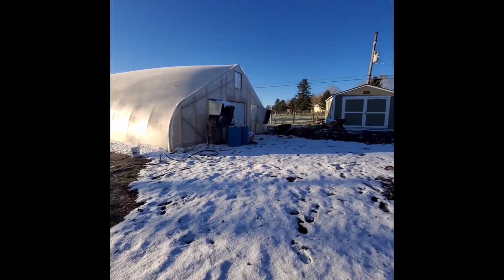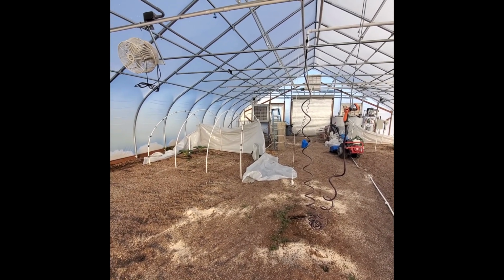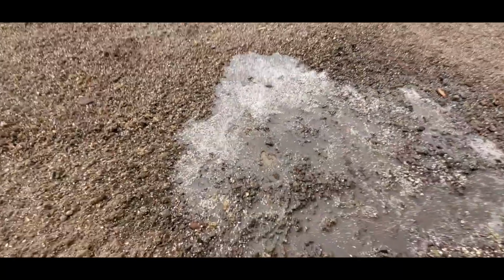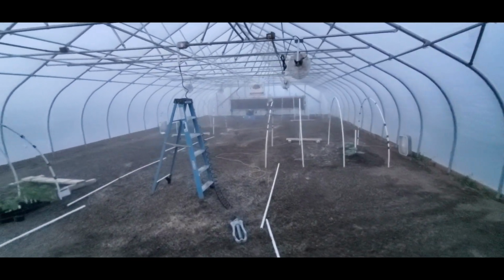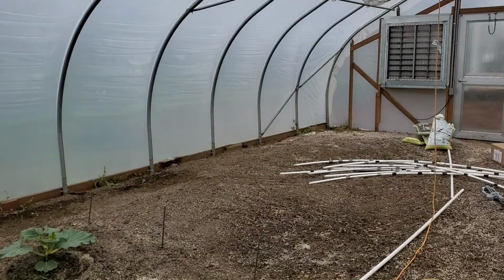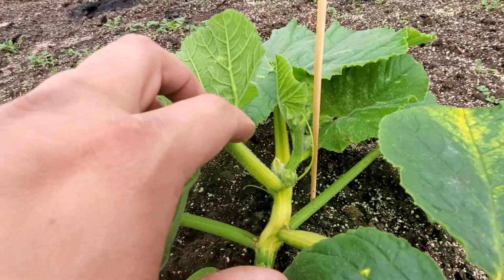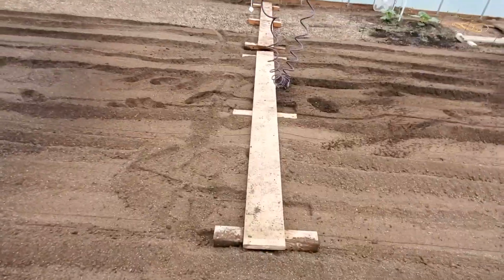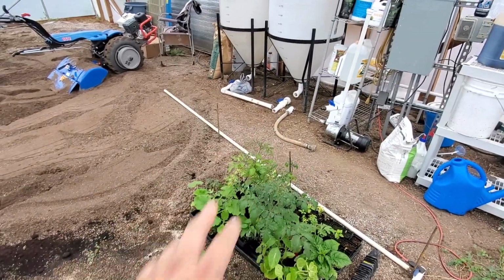Rain, Fog, Snow, Hail and an update.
Another week of strange weather for the Denver area. Despite it all the plants are finally starting to grow. Hopefully next week we will be looking good.

Comment and ask questions! Share with all your friends.